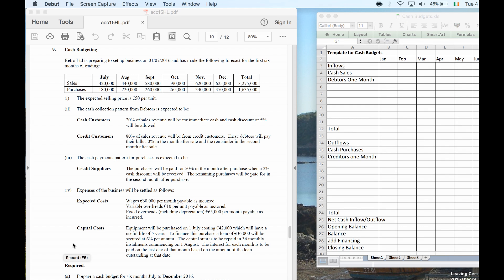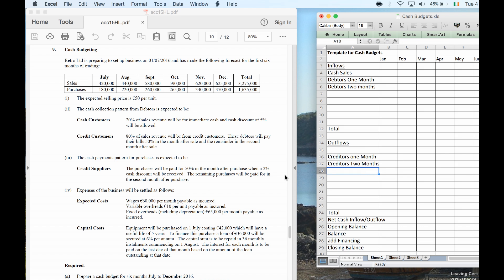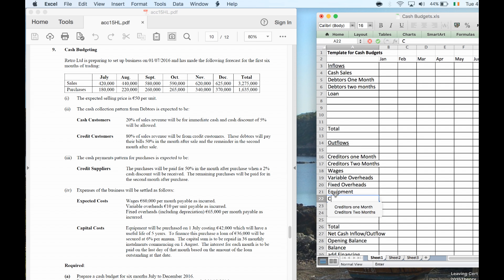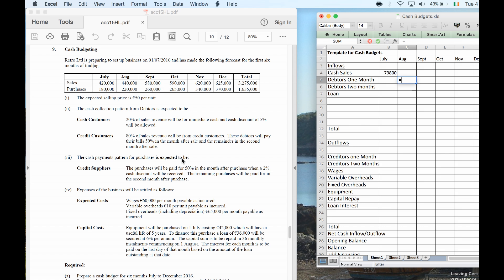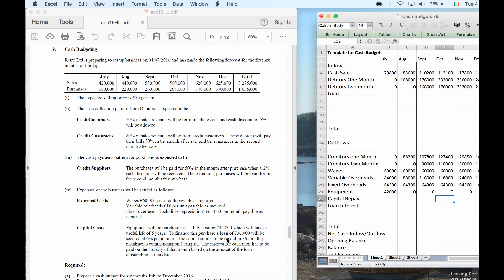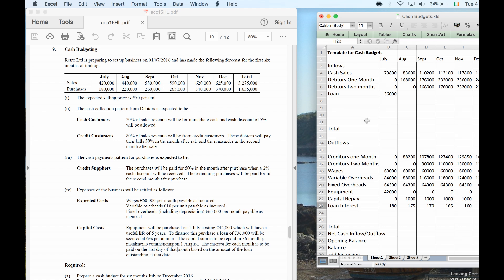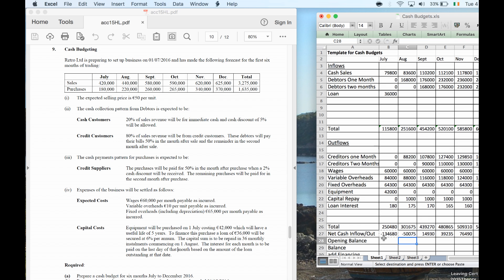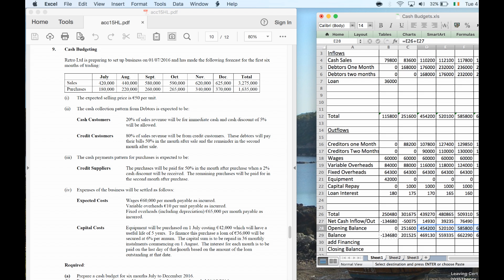LC Cash Budgets 2015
Step by step cash budget question from the 2015 paper.